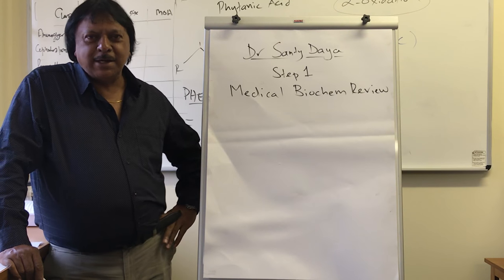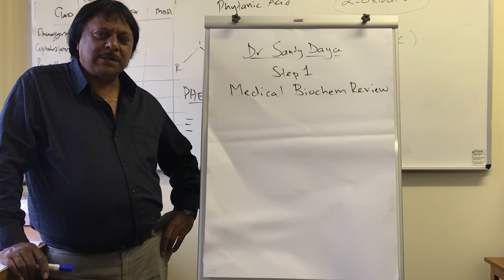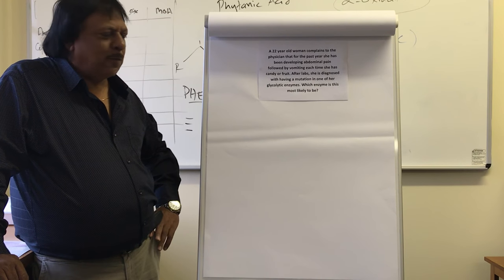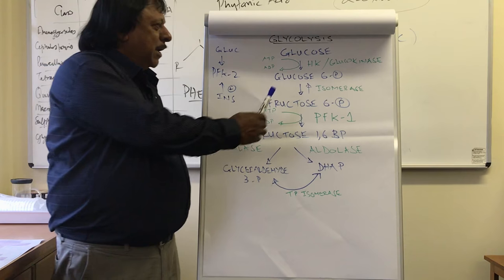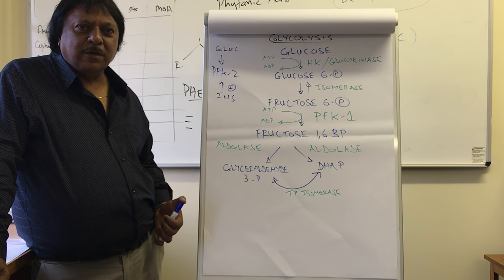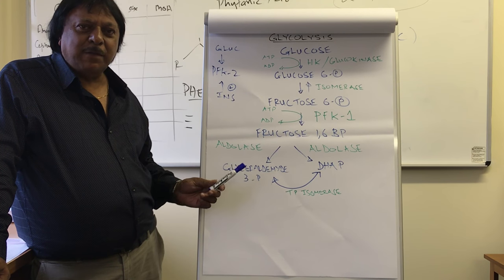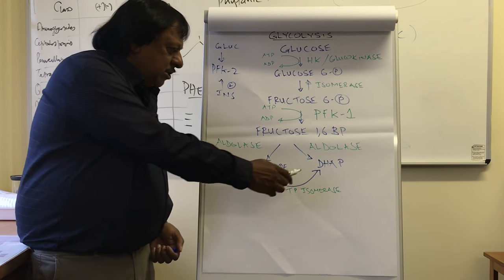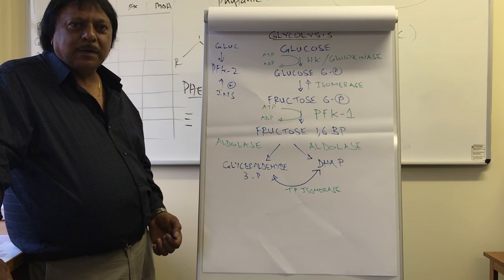Glycolysis Made Simple Part 1 | Dr Daya's Medical Biochemistry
Dr Daya explains glycolysis in this two-part video series.